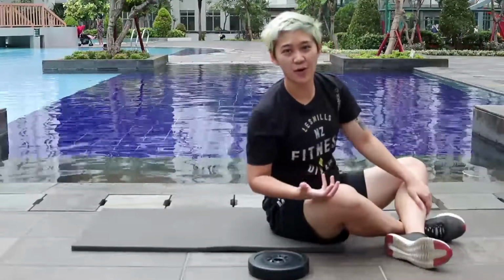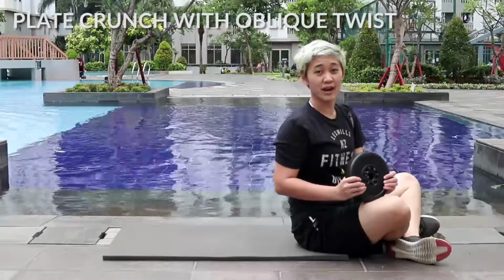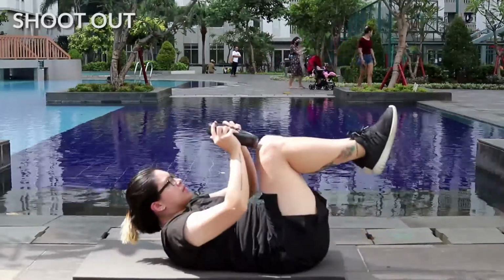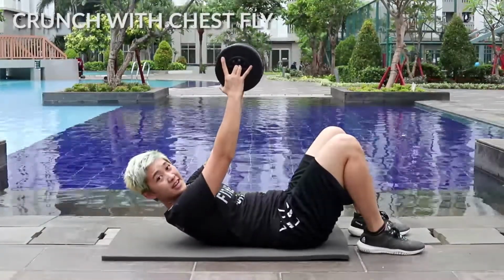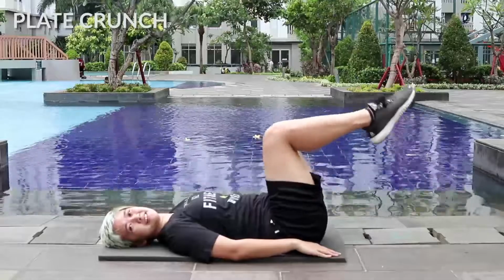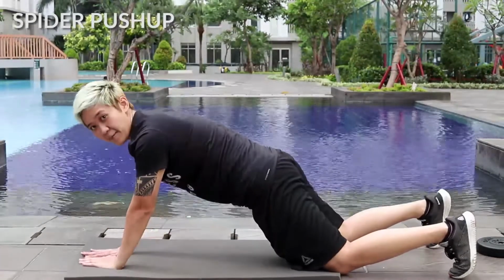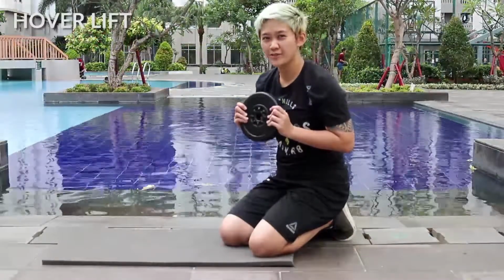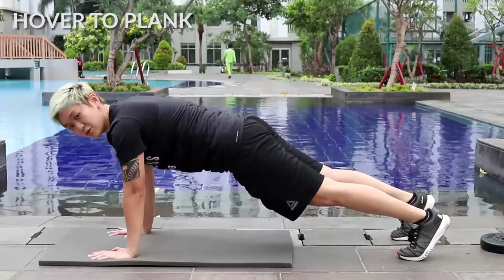BODYPUMP Tutorial - Core / Abs Workout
BODYPUMP Core / Abs Technique Tutorial
This video summarizes most of the variations of abs exercise in Lesmills BODYPUMP routine!

You will need (optional):
- Mat
- Small to Medium Plates or Dumbells

Click here for Shortcut:

If you have any feedback, do let us know :)